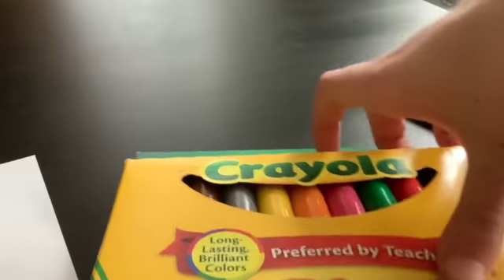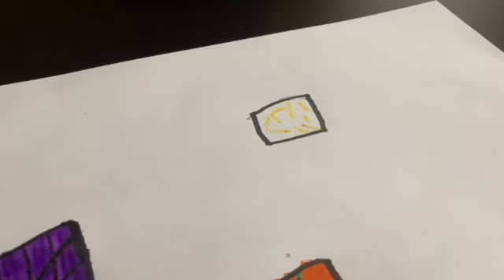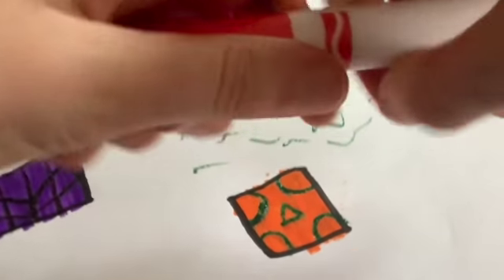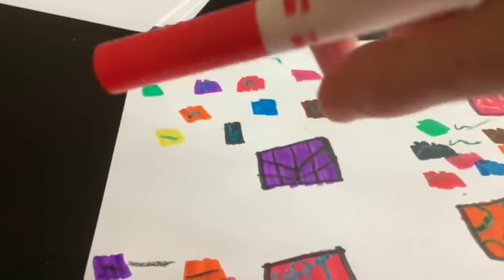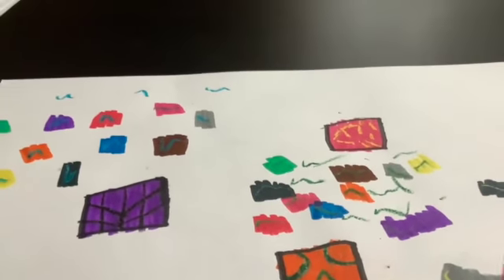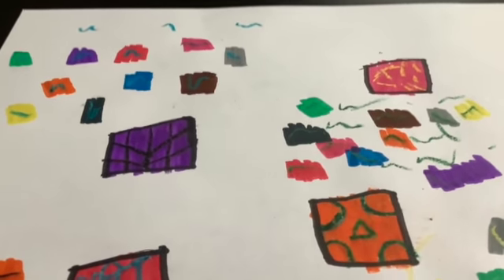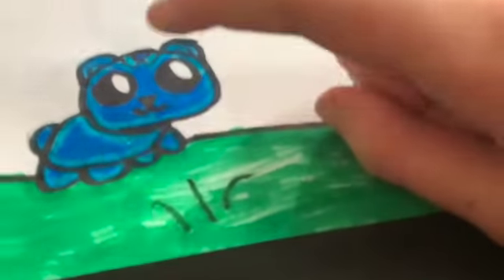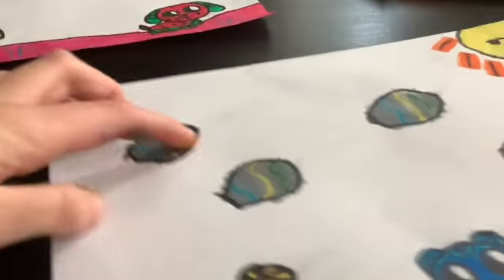food animals and testing out markers and crayons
drawing video